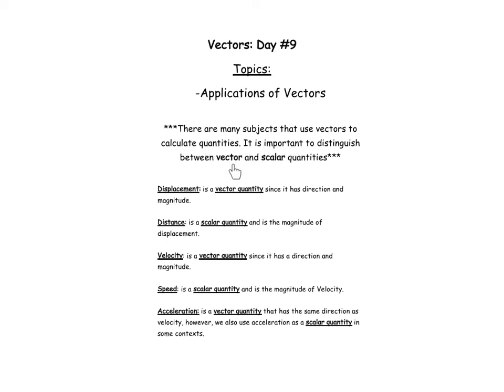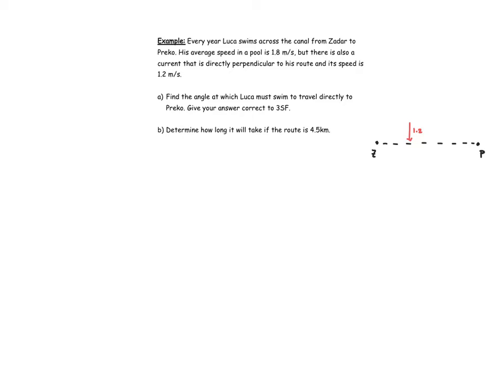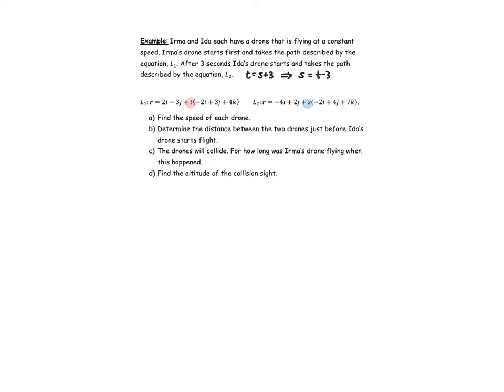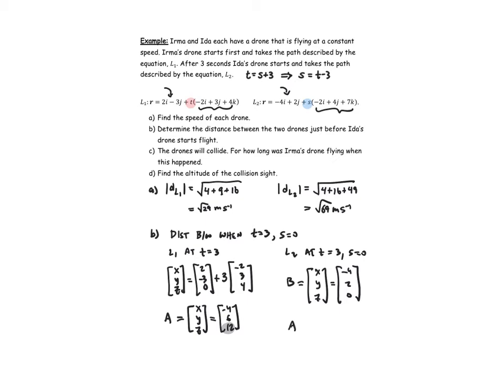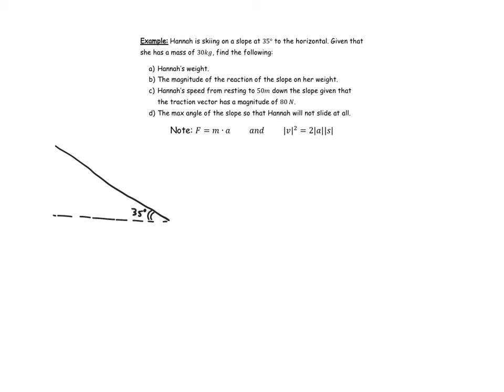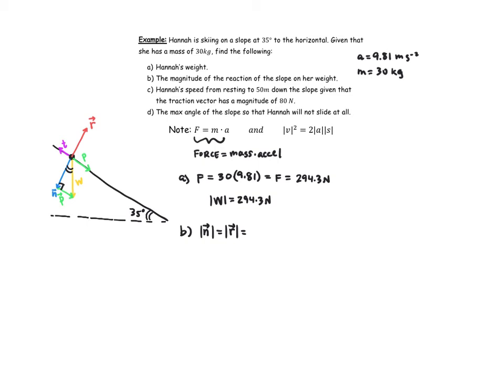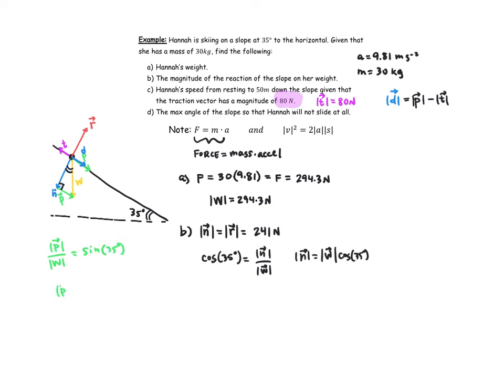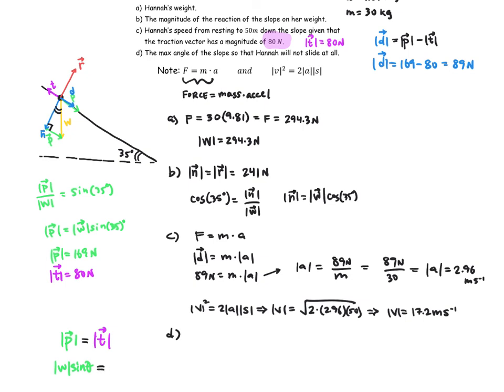HLAA Vectors Day #9 Notes (Applications)